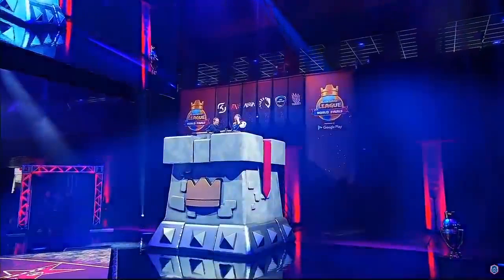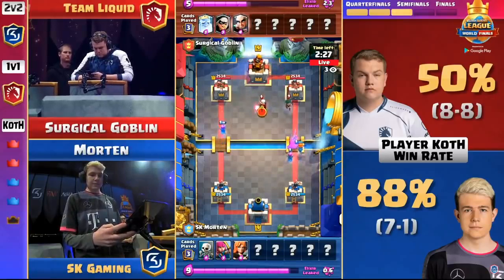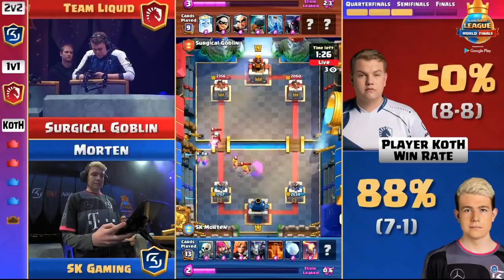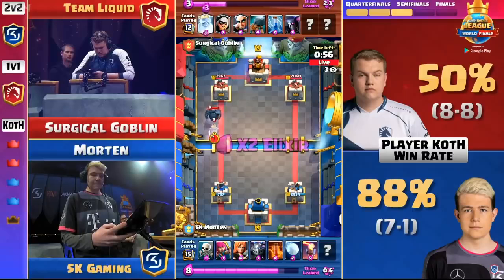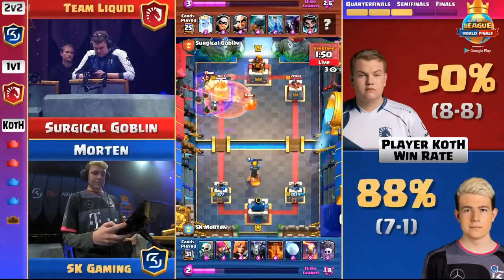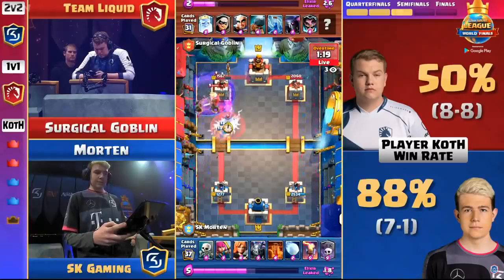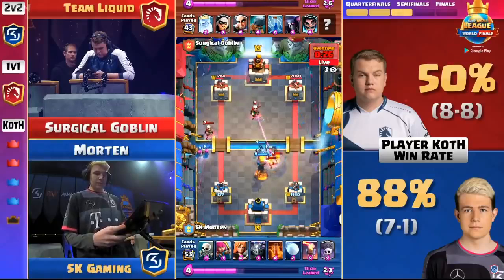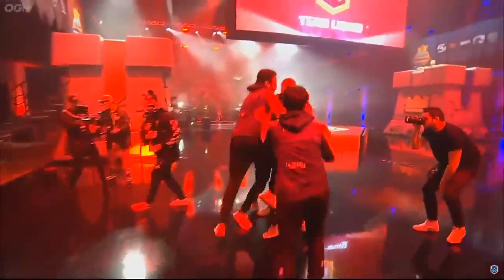Best match in history Clash Royale Surgical Goblin vs Morten 1hp.(Team Liquid vs SK Gaming)